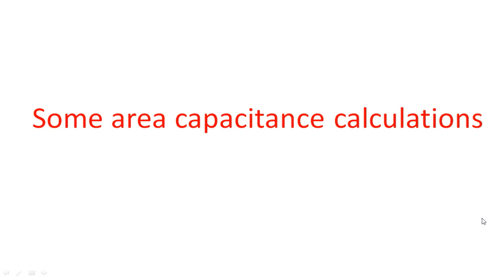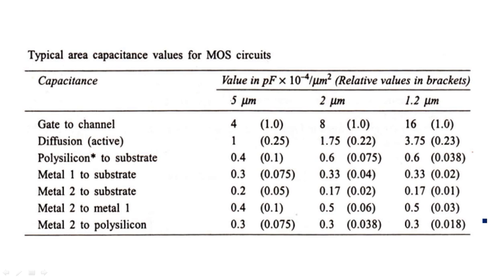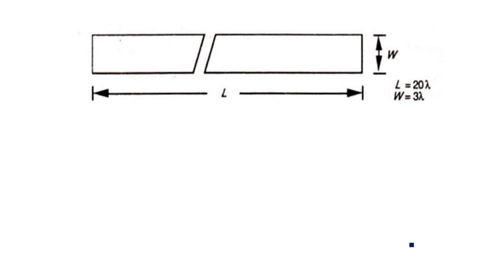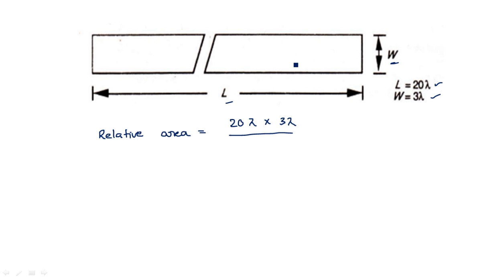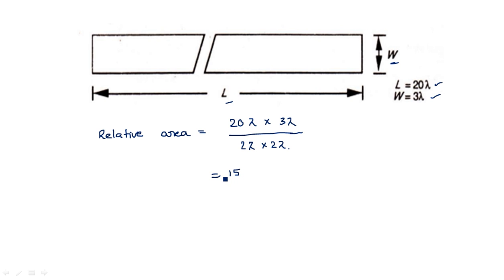MOS Circuits | Area capacitance calculations | VLSI | Lec-40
VLSI - MOS Circuits
Some area capacitance calculations
 - Metal-1
 - Poly silicon
- N-Type Diffusion